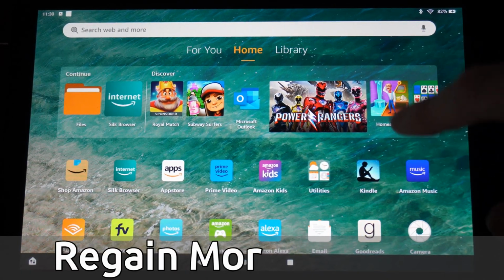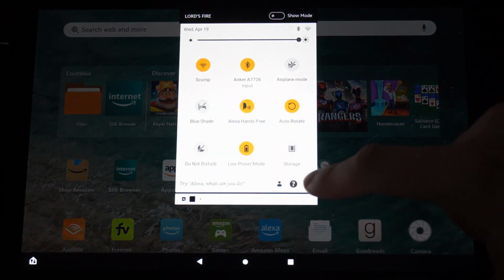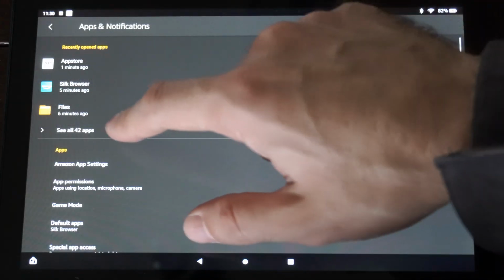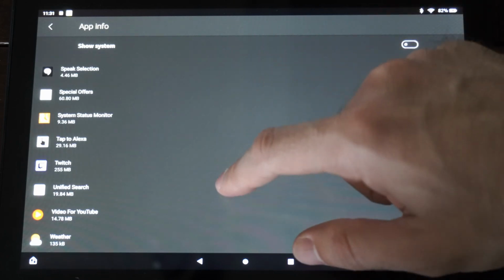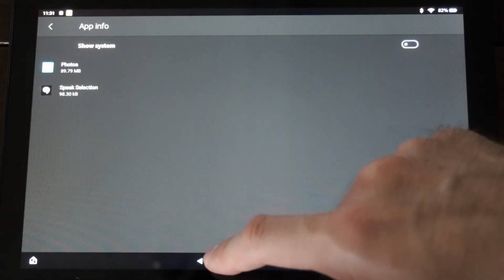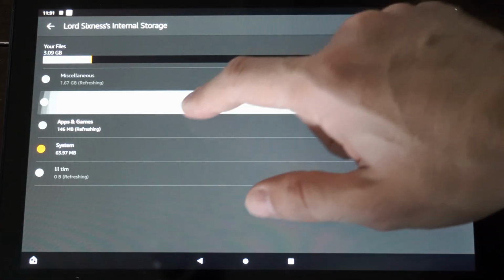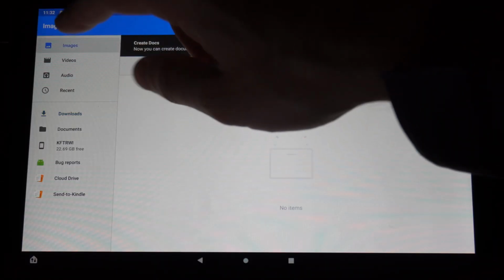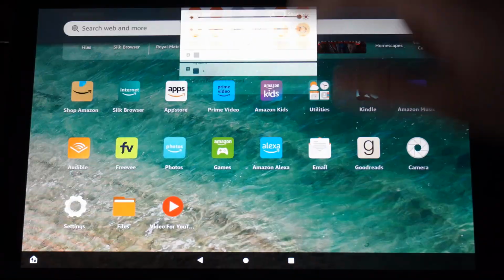How to Regain More Storage Space on Amazon Fire HD 10 Tablet (Easy Tutorial)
Do you want to know how to regain more storage space on Amazon FIRE HD 10 Tablet! To do this, go to settings and then go to apps and notifications and then go to the apps. Then you can uninstall apps. Then you can also look at the files folder and storage folders!